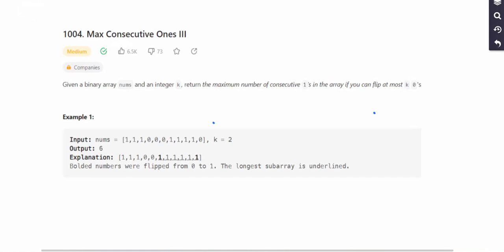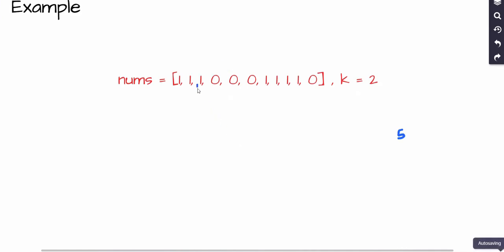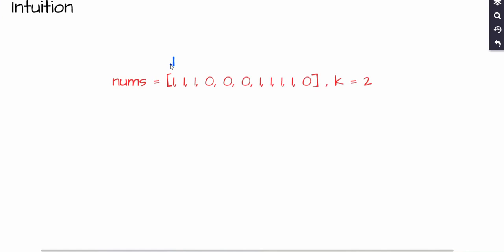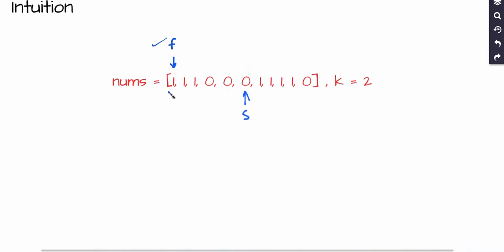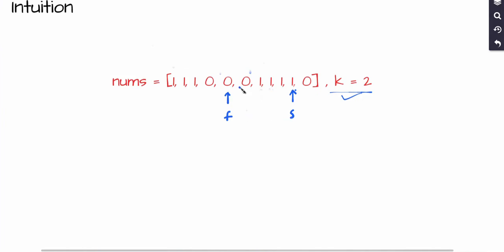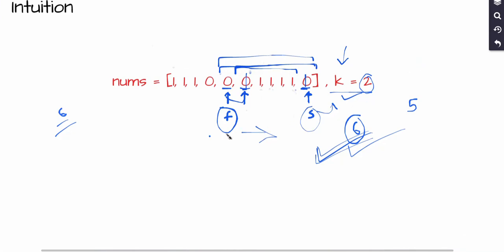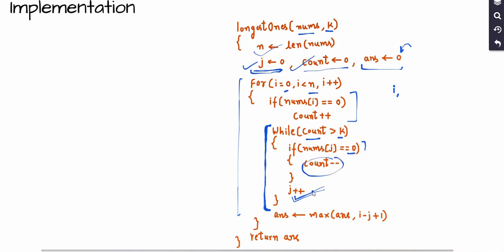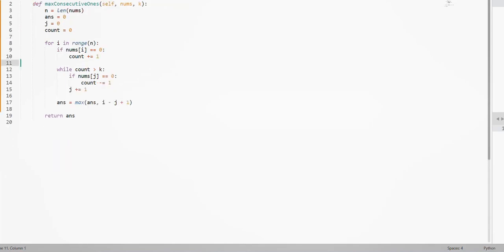Max Consecutive Ones III | Sliding Window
In this video,  I shall discuss the solution to the problem “ Max Consecutive Ones III”.

Video Chapters:
0:00 Introduction
0:14 Problem description and example
04:03 Intuition
11:20 Implementation
13:50 Time and Space complexity
14:20 Code Implementation in C++, Java, Python